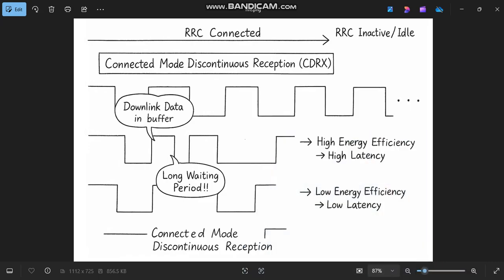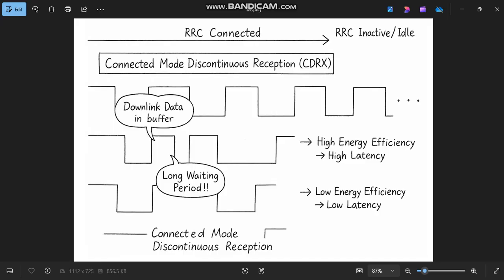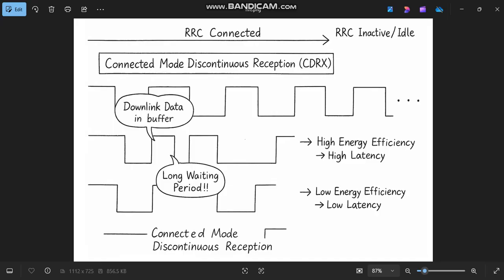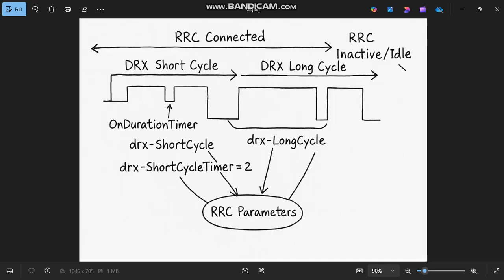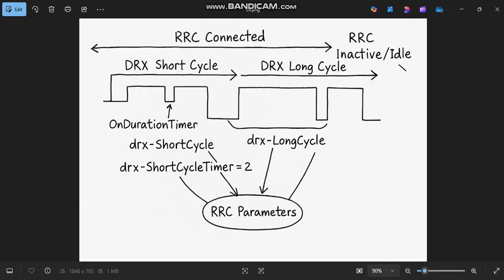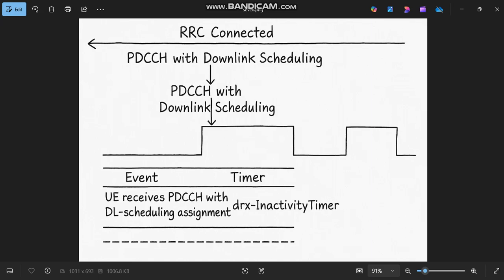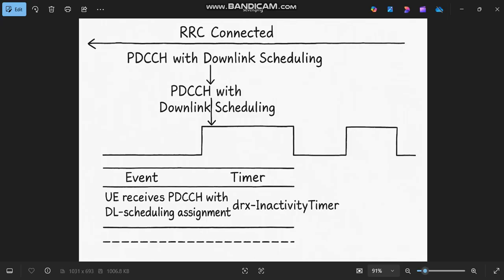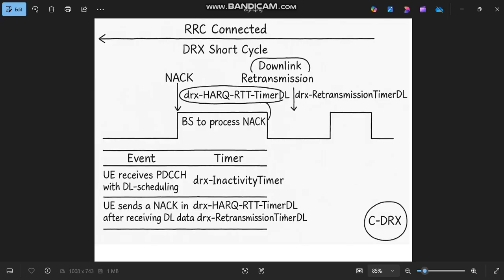INTRODUCTION TO POWER SAVING IN UE PART 3